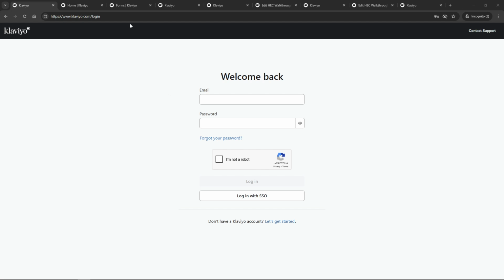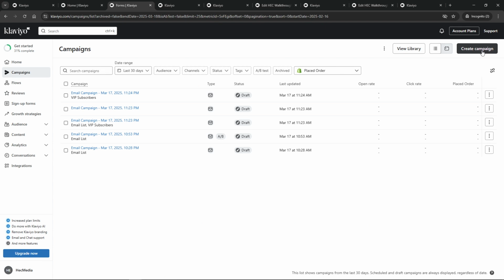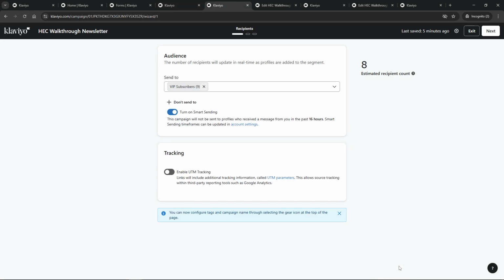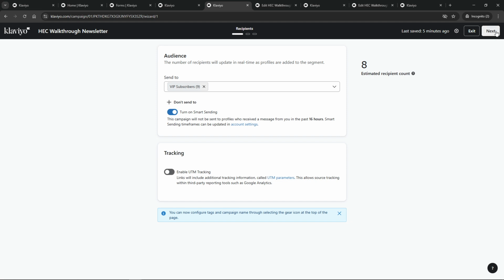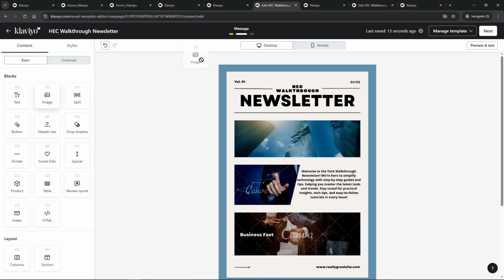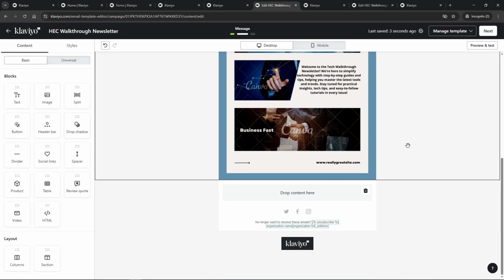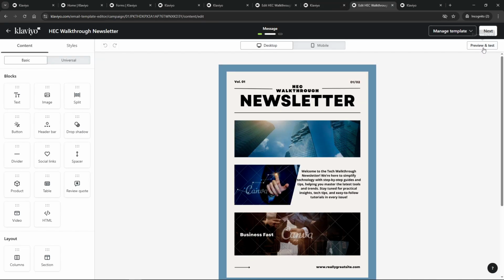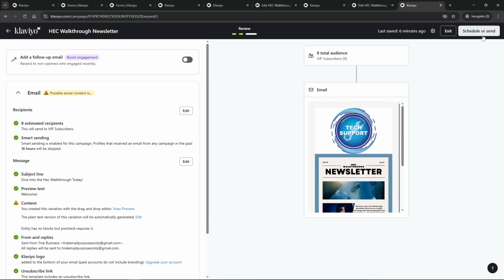How to Send a Campaign to a Specific Audience in Klaviyo [2025 Full Guide]